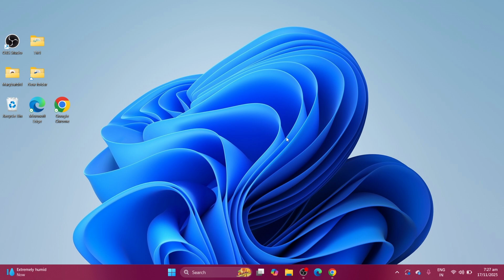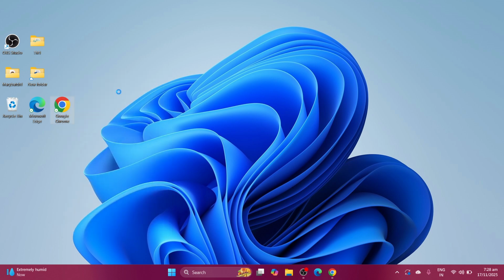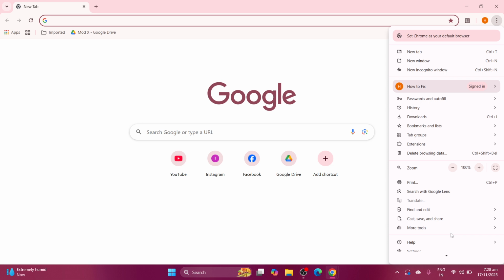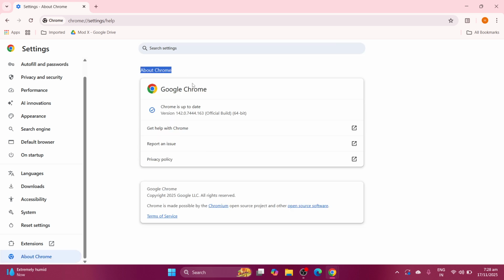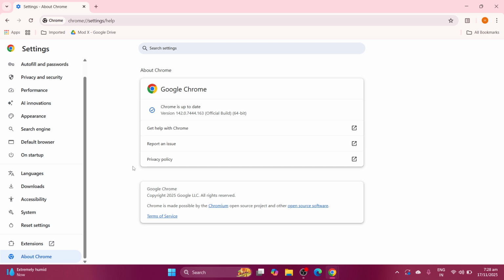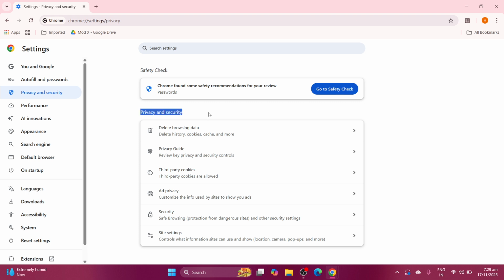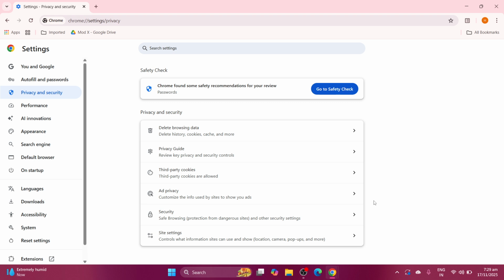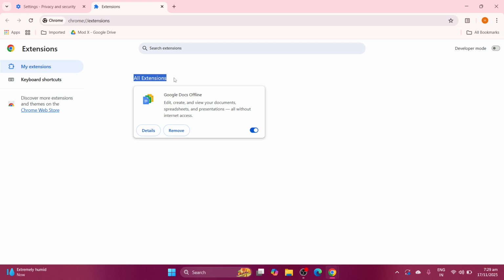Easy Fix For NET ERR CERTIFICATE TRANSPARENCY REQUIRED In Chrome In Windows 11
Fix “NET::ERR_CERTIFICATE_TRANSPARENCY_REQUIRED” easily in Chrome on Windows 11!
Understand why this certificate transparency error appears and how to resolve it fast.
Simple steps to update Chrome, check certificates, and restore secure browsing.
Watch now and get your Chrome working smoothly again!